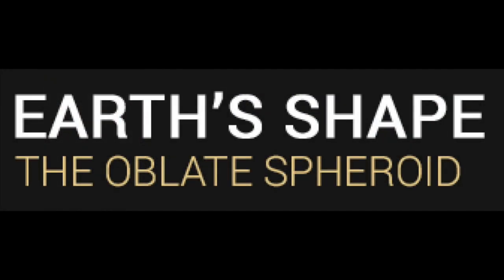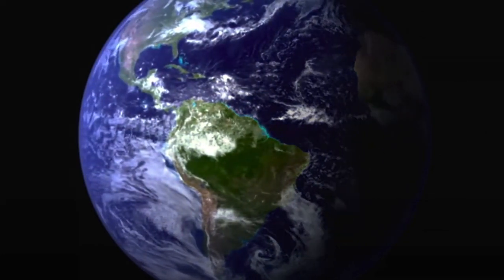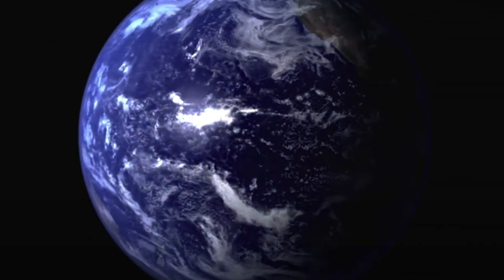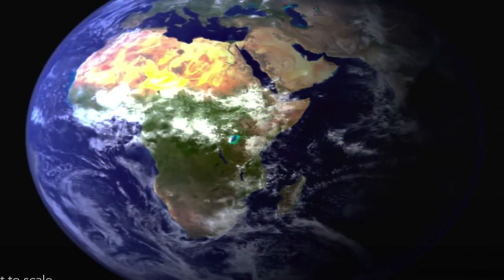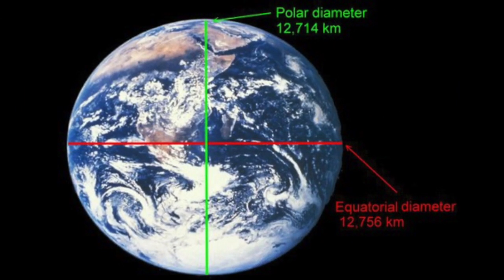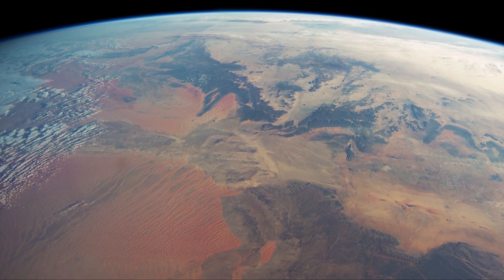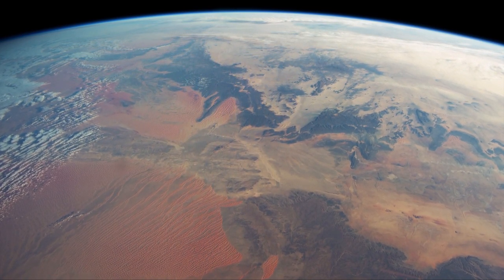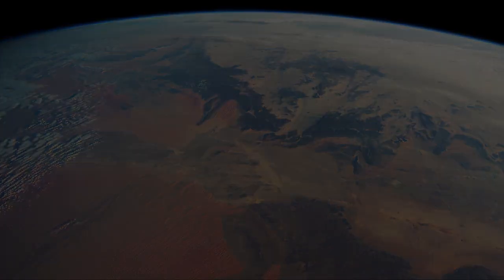1.1 Shape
The Oblate Spheroid